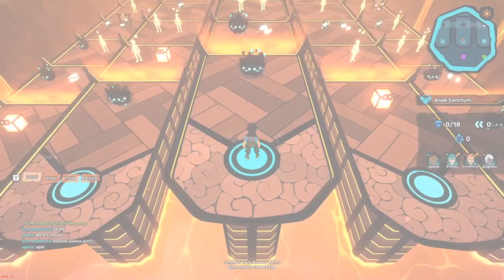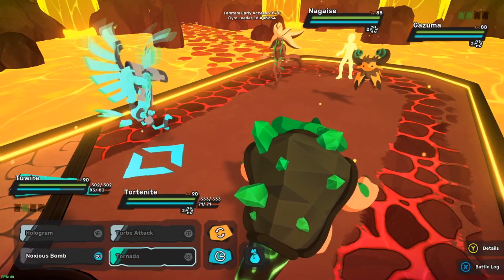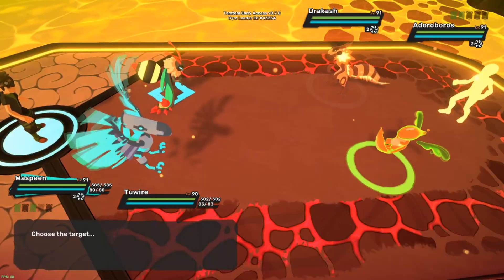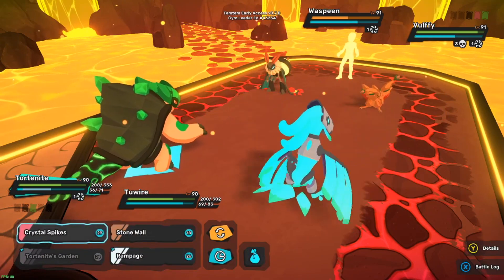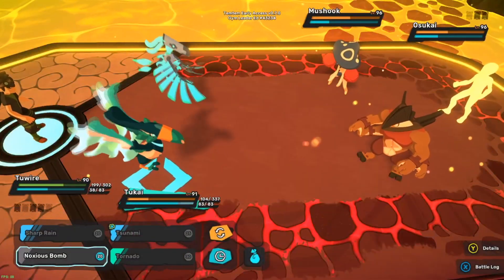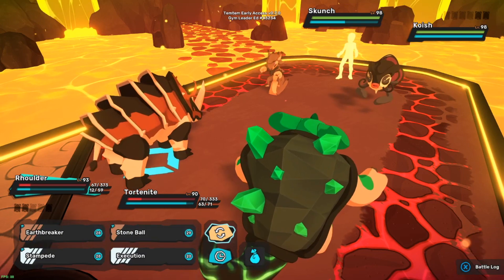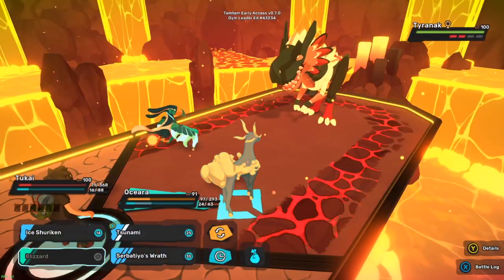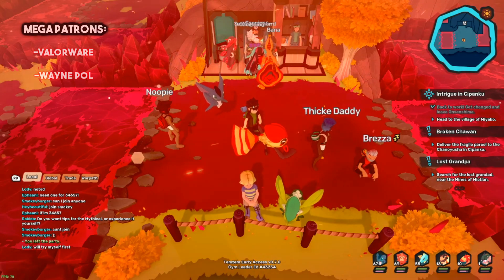Let's Play Temtem Cipanku: Obtaining the Mythical Temtem Tyranak!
Today, we are exploring the new Lair function and facing off against the Legendary / Mythical Temtem Tyranak! The Cipanku Update so far has been pretty cool, so I can't wait to see more of the island!

Avatar: Bisloba